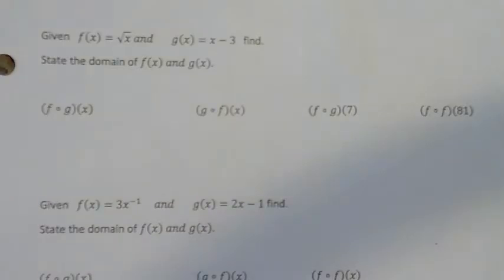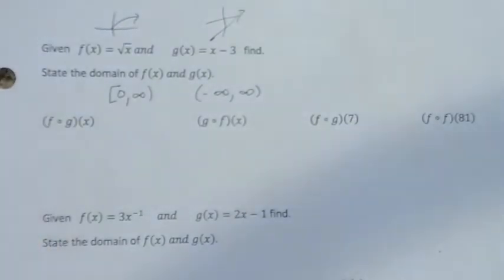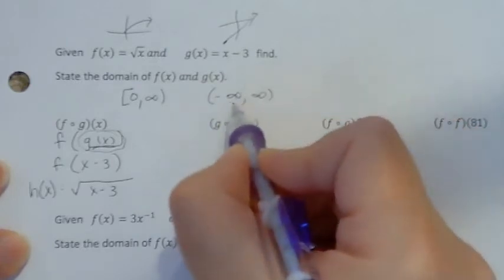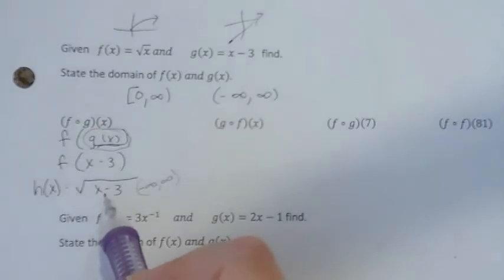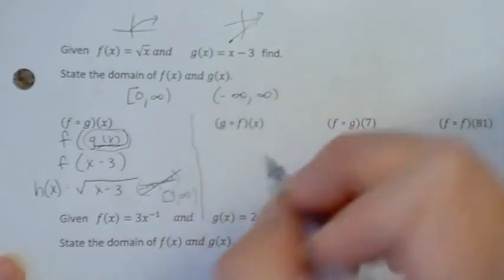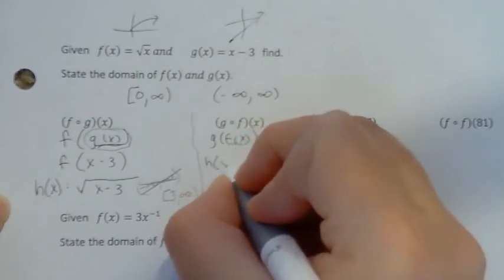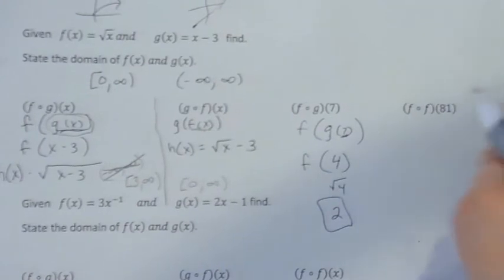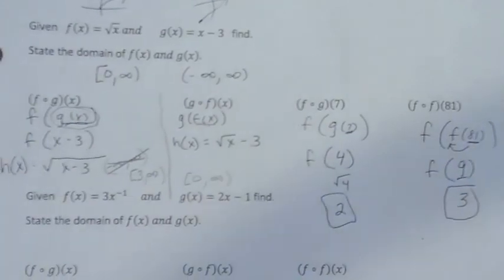7 3 Honors day 2 notes 7